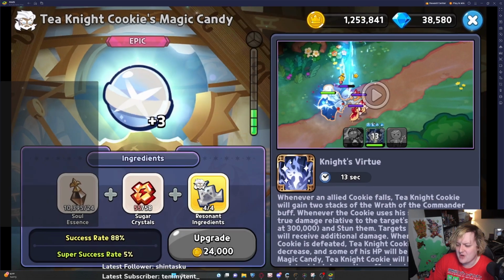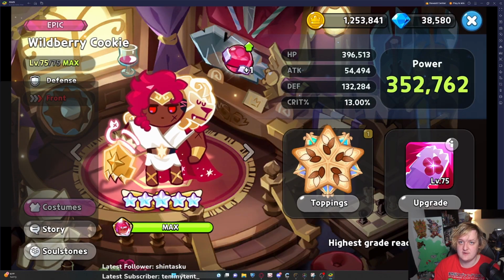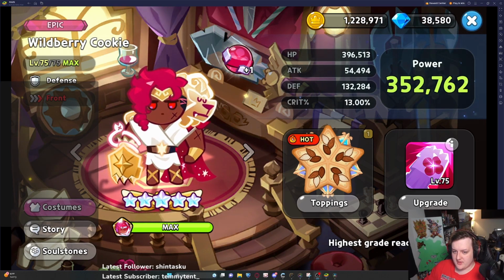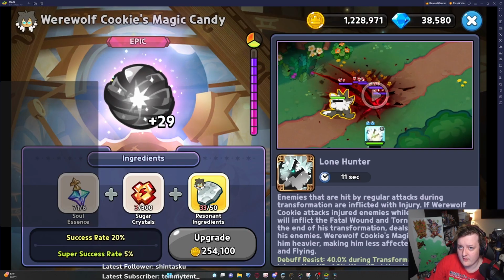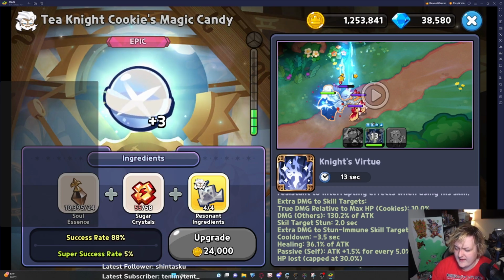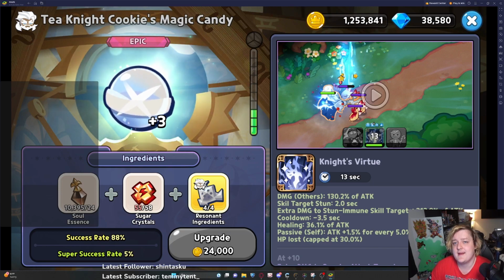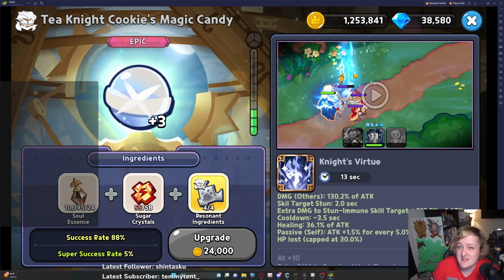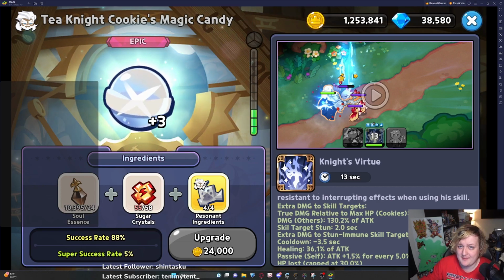How good are the NEW magic Candies | Cookie Run Kingdom